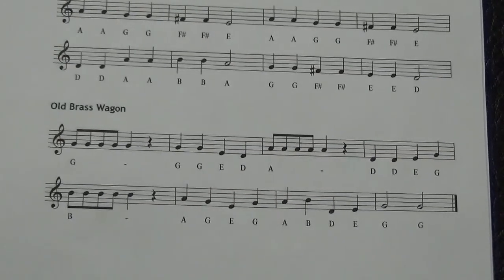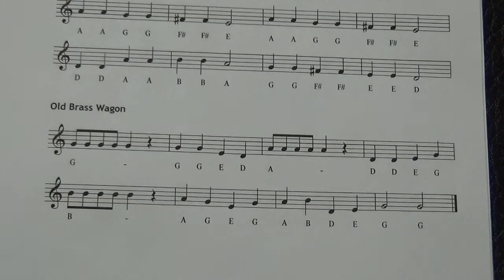Old Brass Wagon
From Recorder Lesson #6